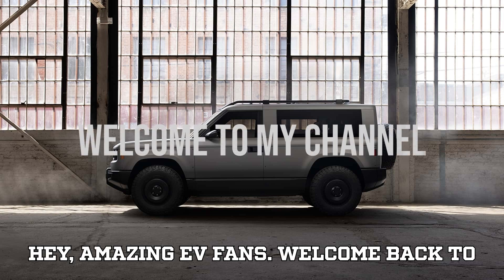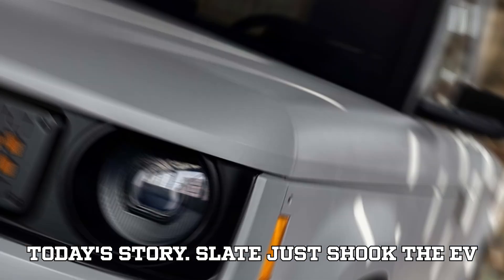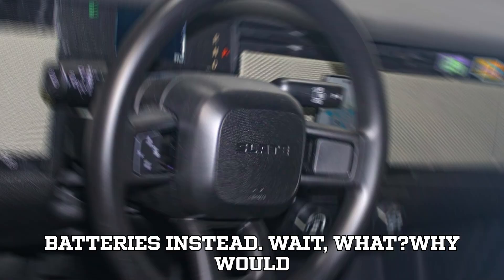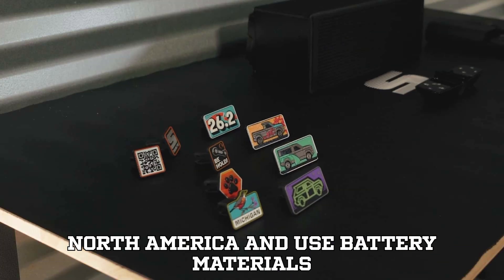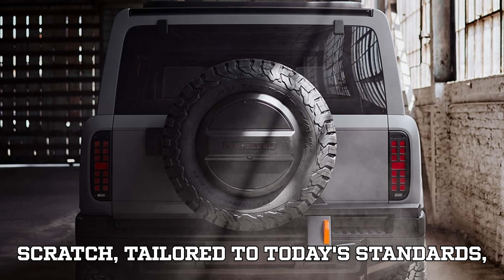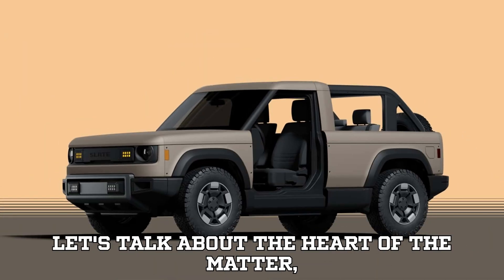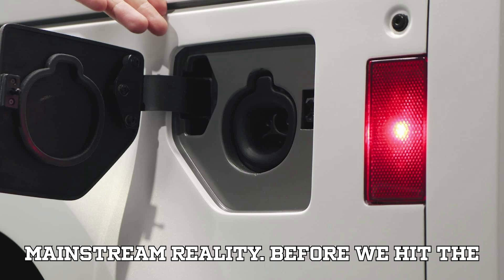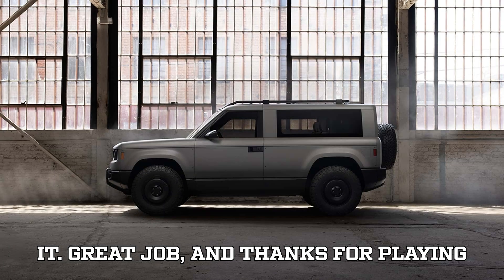Why Slate’s $20K Electric Truck Said NO to LFP Batteries – Shocking Reason Explained!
🚀 Welcome back to EVPedia, where electric dreams meet reality! Today we dive deep into why Slate’s new electric truck skipped LFP batteries and chose NMC instead! 🛻🔋 It’s all about tax credits, supply chain laws, and future-proofing — and trust us, this move could reshape affordable EV trucks forever.

Find out how Slate plans to dominate the EV world with trucks under $20,000 and why their decision could be a game-changer! Are you Team LFP or Team NMC? 💬